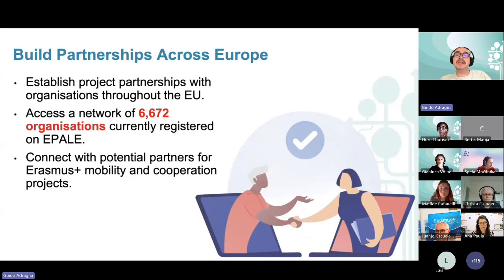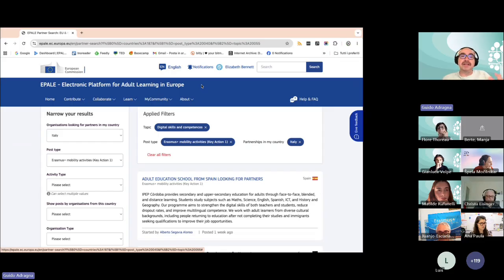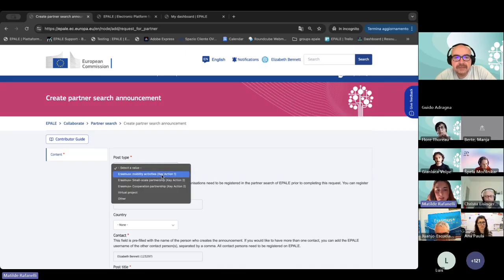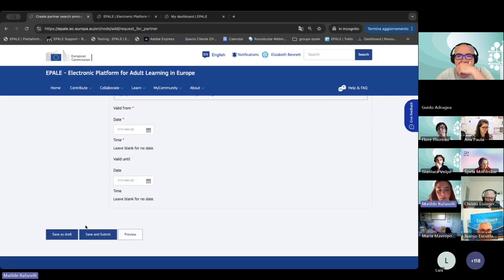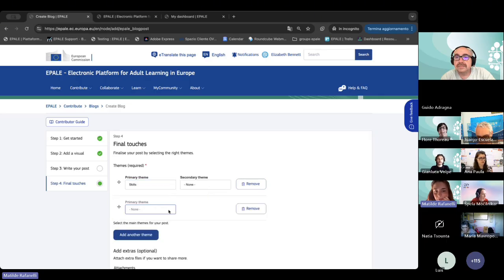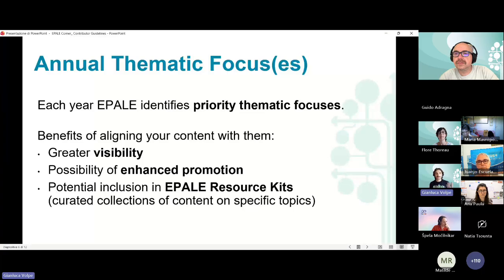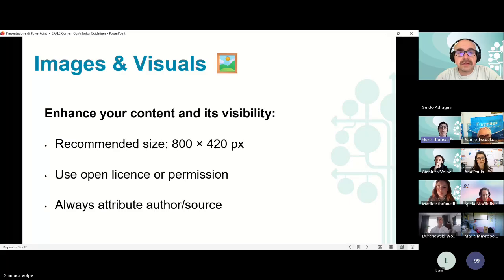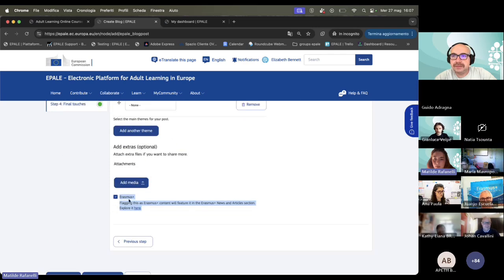EPALE Corner - Webinar with the support team - 27/05/26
The EPALE Corner webinar offered EPALE users the opportunity to meet the Central Support Service team, which manages the platform on a daily basis. Together, we explored EPALE’s partner search tool and shared practical tips for creating high-quality content on the platform.